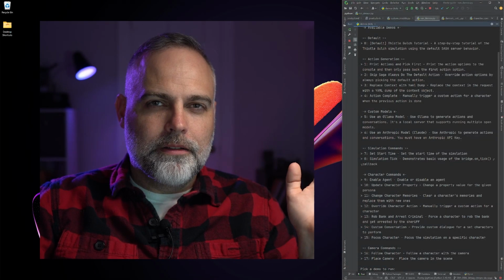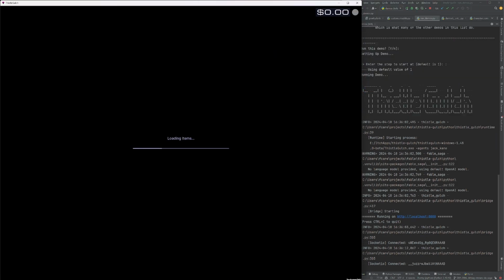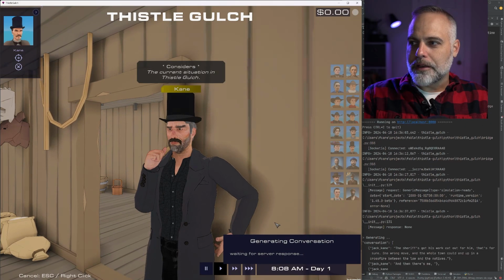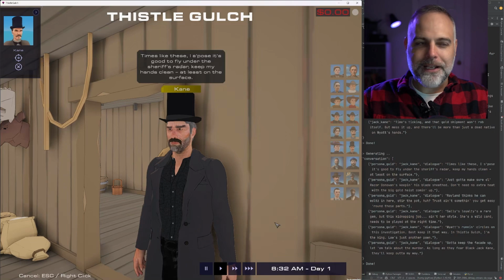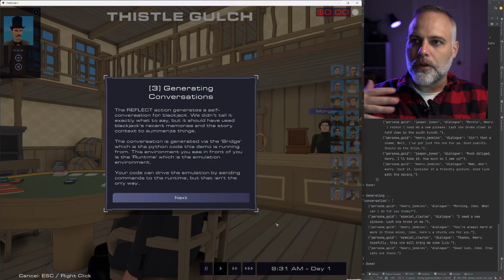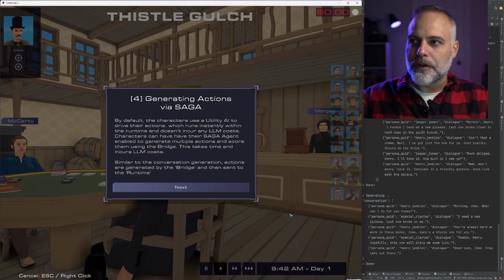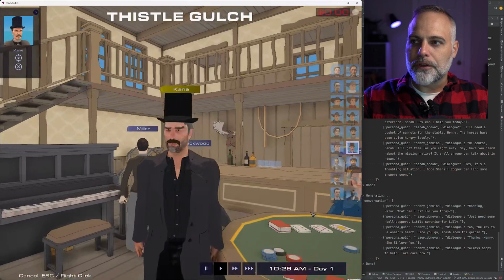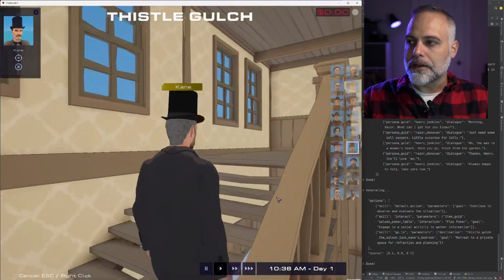New Thistle Gulch API Tutorial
Let's step through it and describe it more detail.